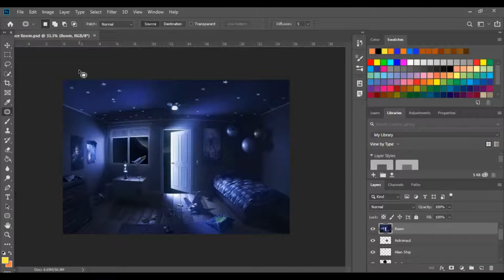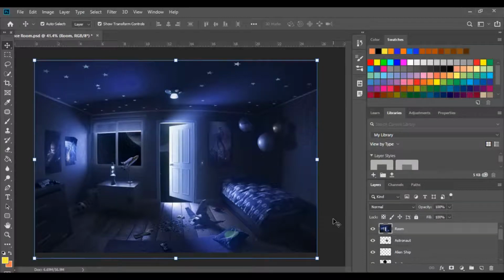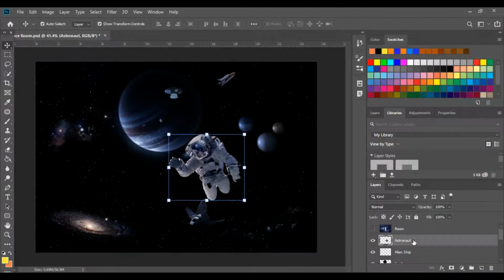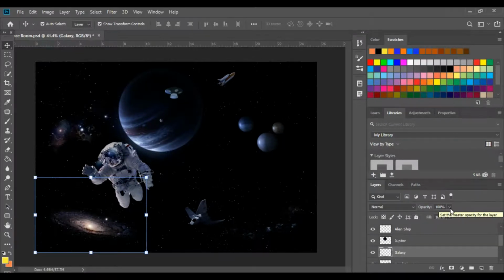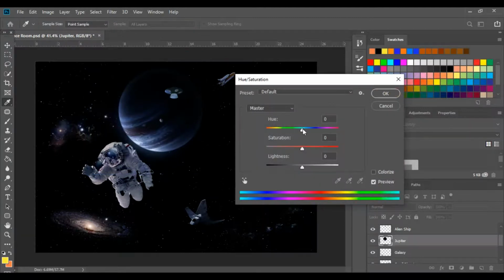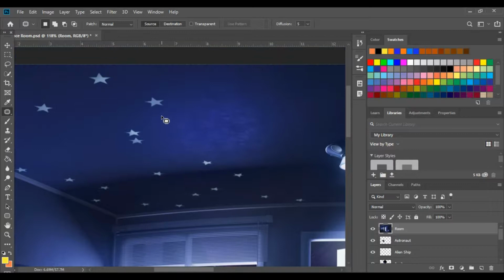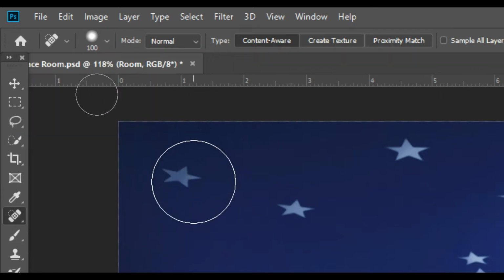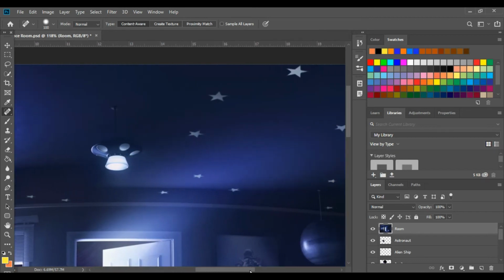ADVOFFC Photoshop - Demo 1 - Intro to Photoshop